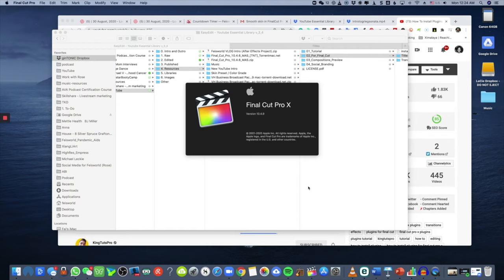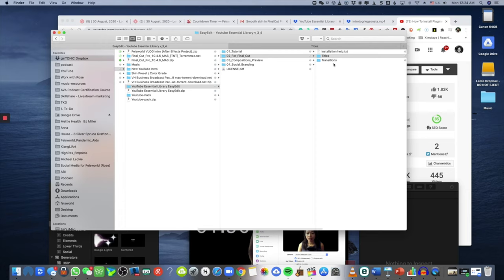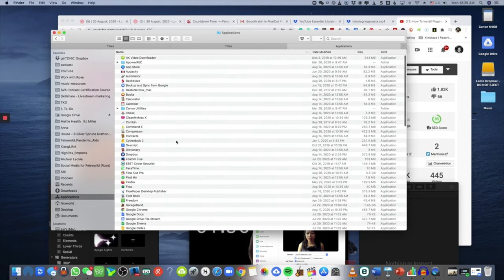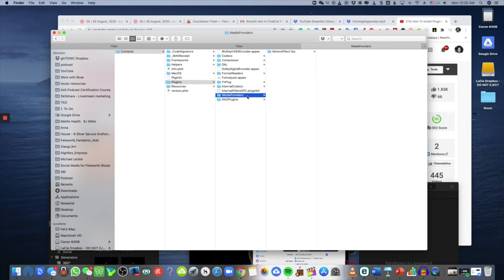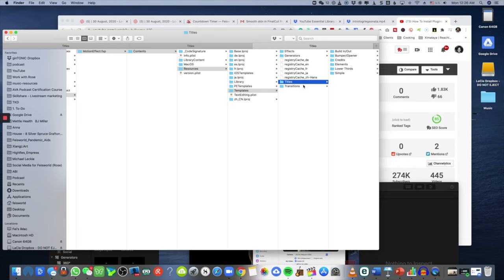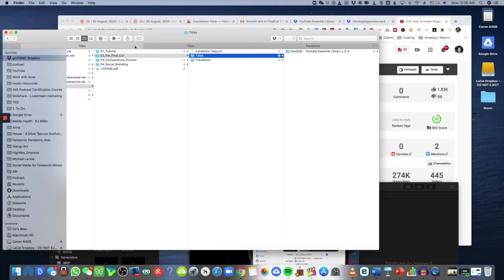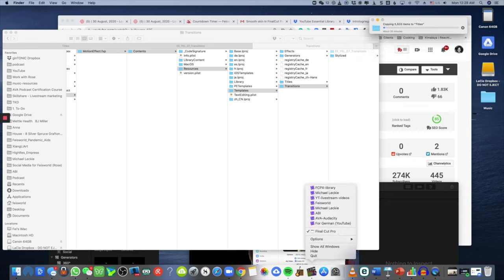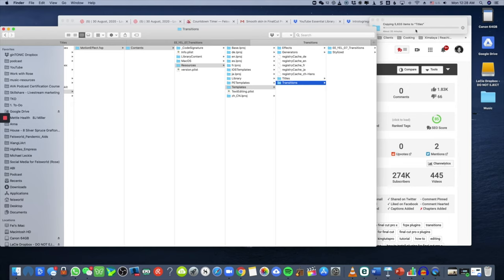How to install plugin for Final Cut Pro X the right way (IN 3 MINUTES)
Final Cut Pro X plug-ins aren't the easiest to install.  I want to walk you through step by step how I install my plug-ins. In this example, I use Title and Transitions.

Final Cut Pro X plug-ins can also disappear after using it for some time. I haven't been able to figure out why. Good news is that you can reinstall them at anytime.

Good luck and keep on creating!

👑My Go-To Resources for:
Marketing and Online Business:

👑 ONLINE COURSE (Skillshare) to help fitness entrepreneurs build a livestream business (FREE premium for the first two months)

👑SUPPORT US SO WE CAN CREATE MORE FOR YOU: Please consider supporting Feisworld Media created for indie creators like you. Most resources are free and takes my team and me more than a hundred hours a month to research, record and produce, and hundreds of dollars to sustain. If you find any joy and value in what I do, please consider becoming a Member and supporting with a donation of your choosing, between a cup of tea and a good dinner.

We ❤ you

⚡️SIGN UP FOR OUR NEWSLETTER: to receive articles, podcasts and videos created for independent creators like you